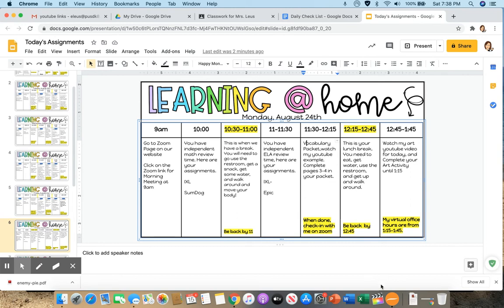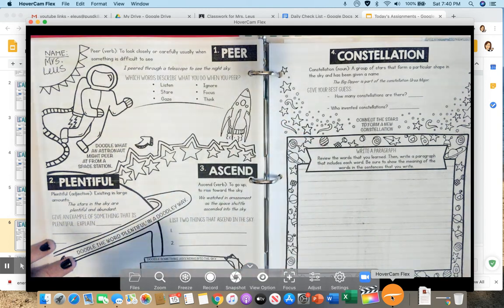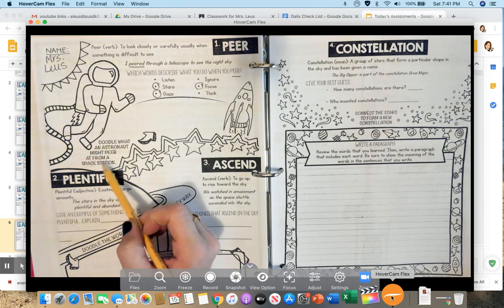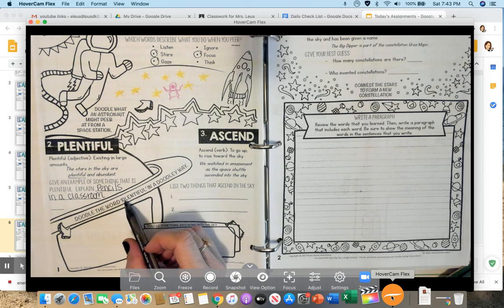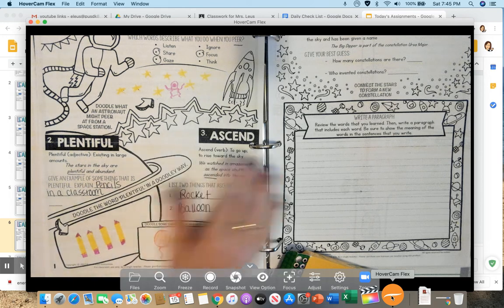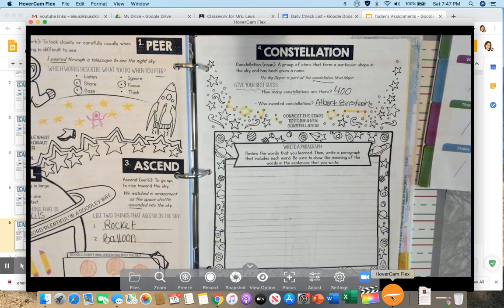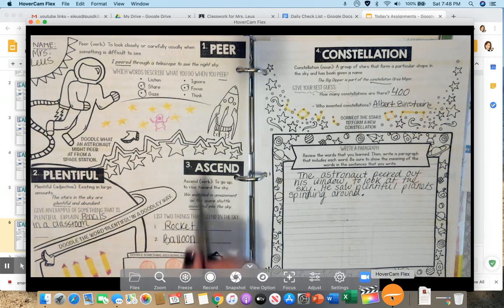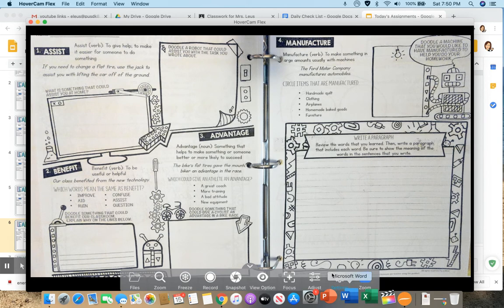Vocabulary Doodle Packet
Here is an example and directions on how to complete this assignment, which will be each Monday